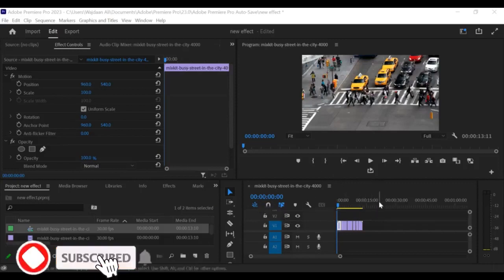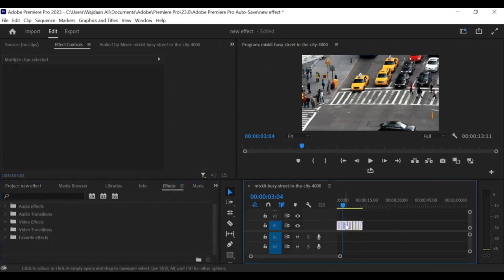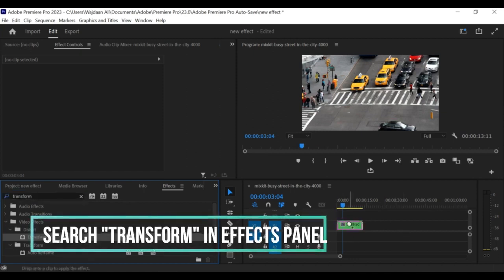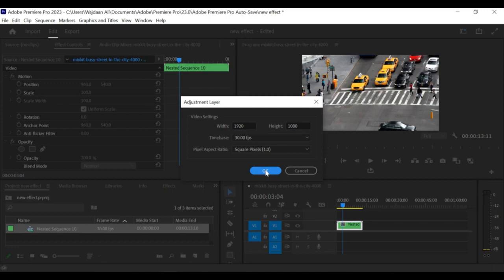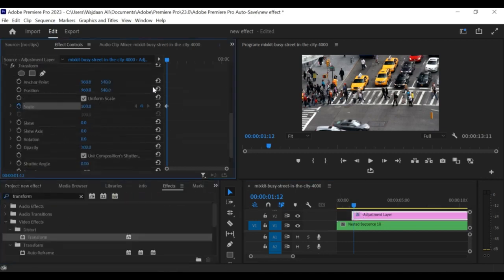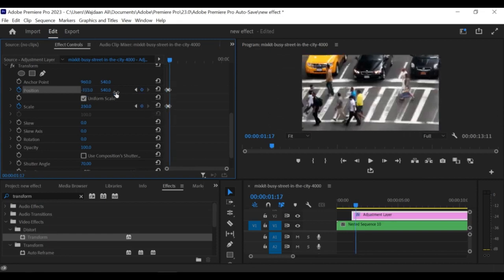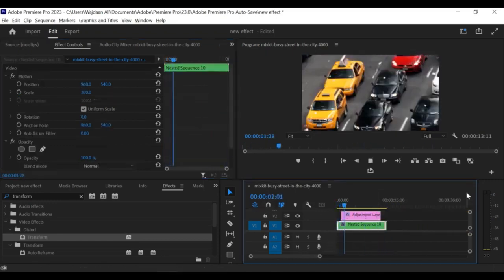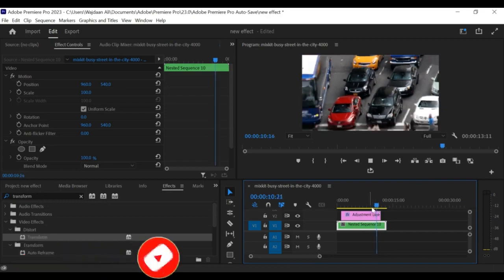Premiere Pro ： How to Zoom With Adjustment Layer 2024